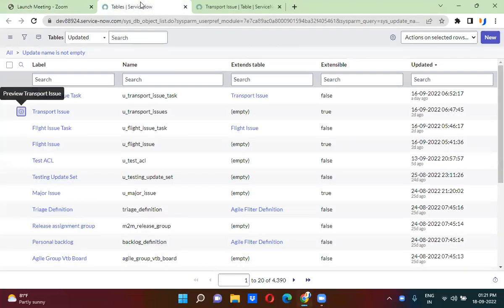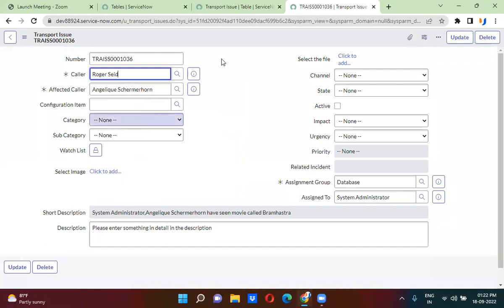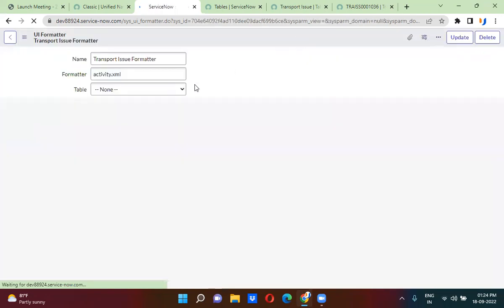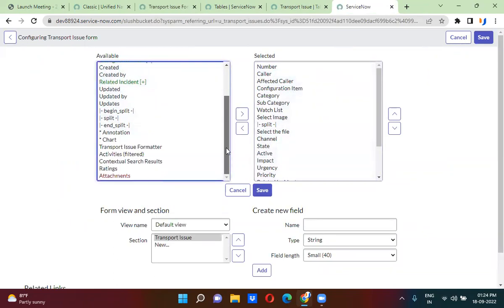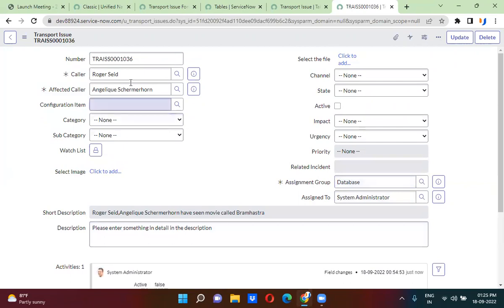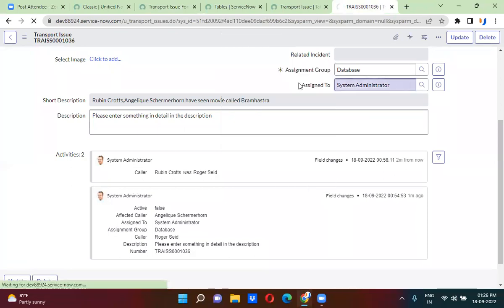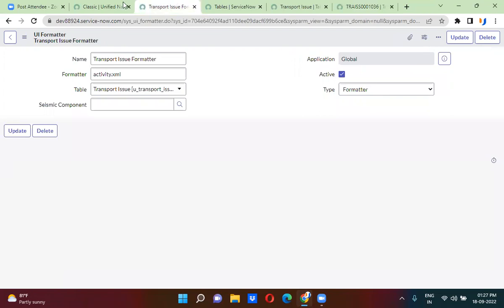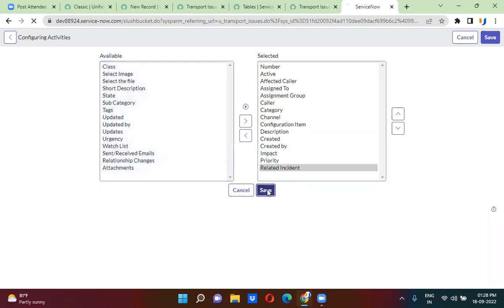Activity Formatters in ServiceNow explained in detail by Uday Gadiparthi .Contact us at 6304422358